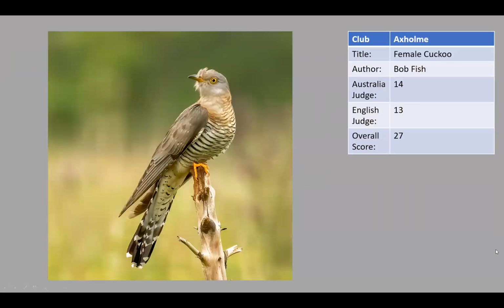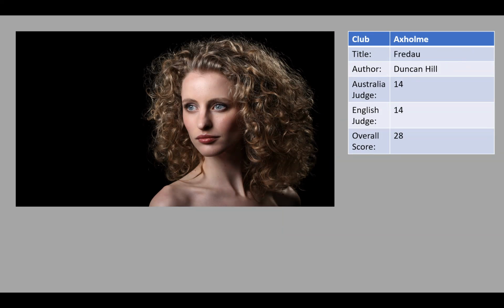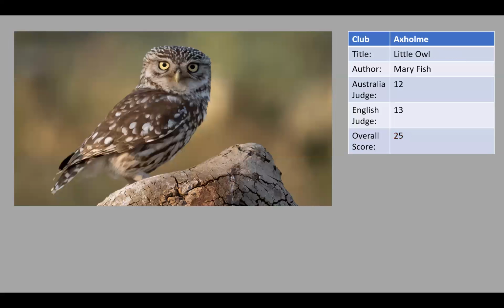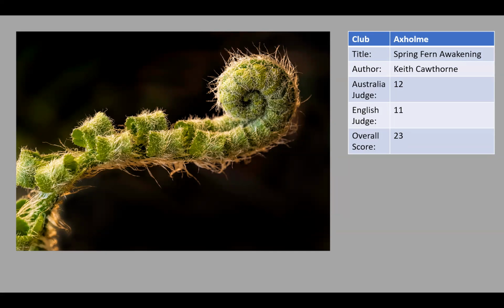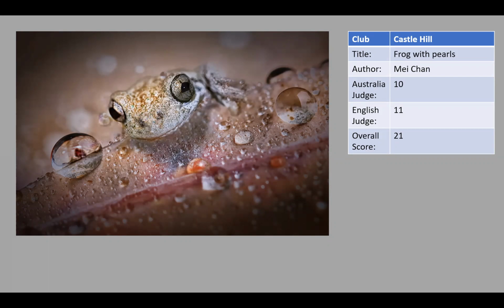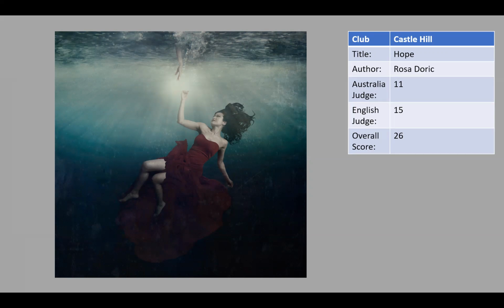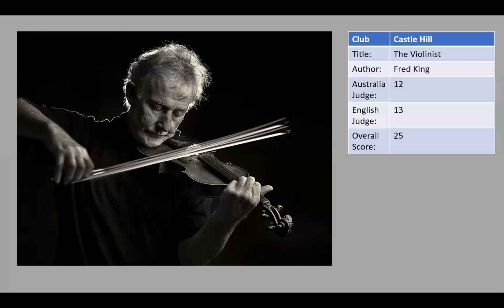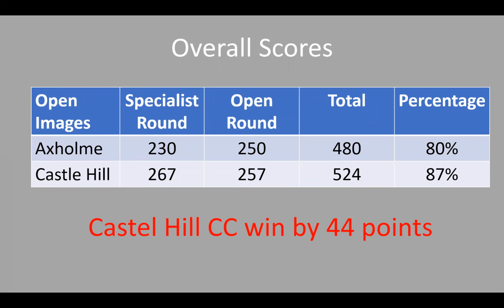Auatralia Comp Open Oct 2020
The judges review of the Australia competition Oct 2020